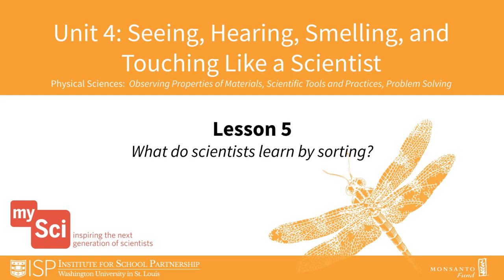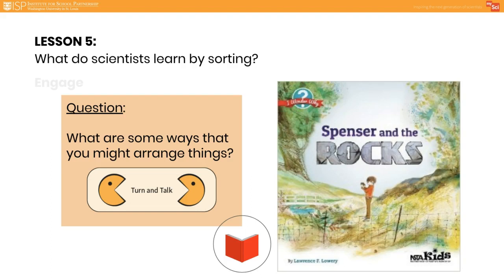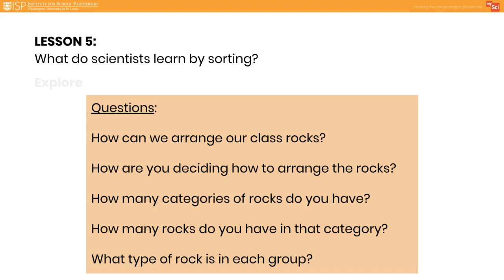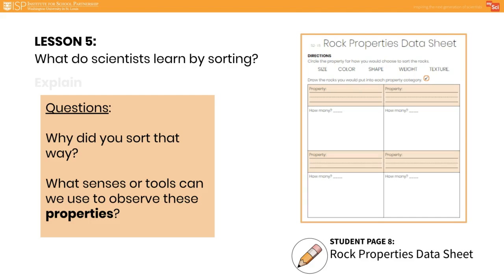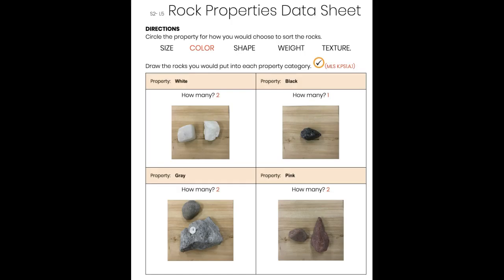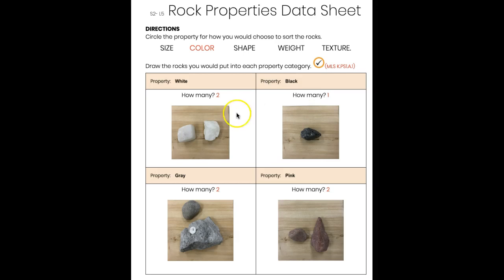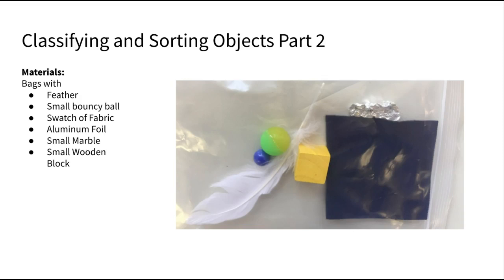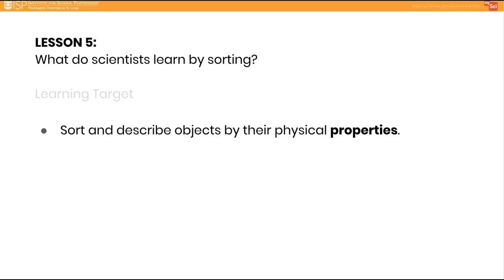mySci Unit 4 Lesson 5 Summary